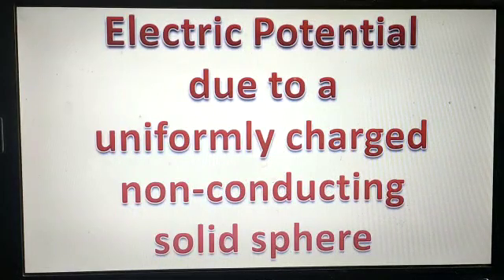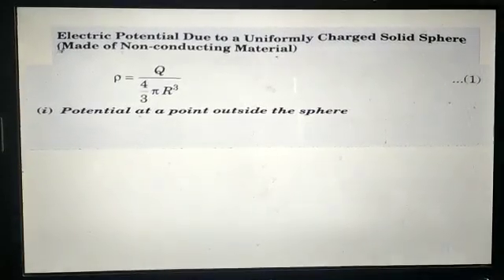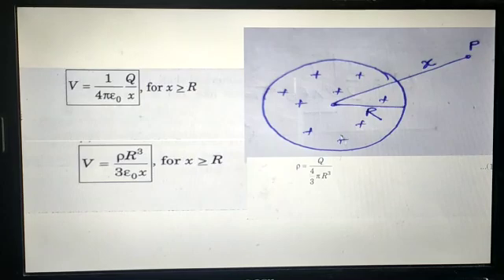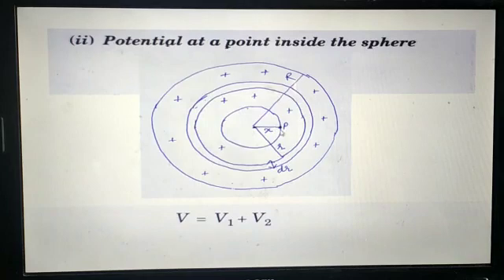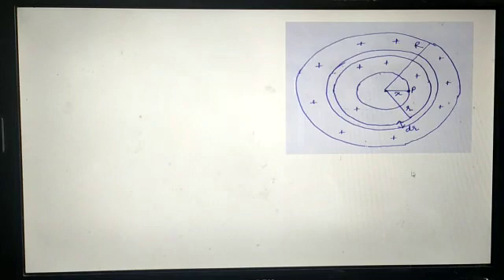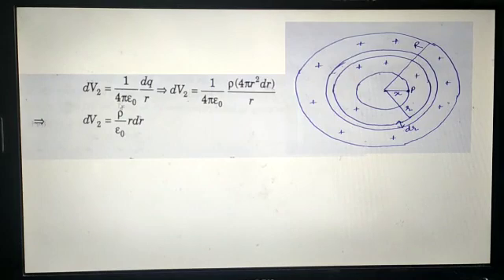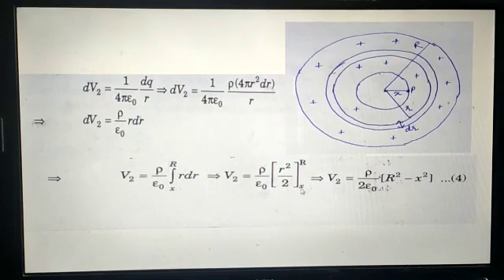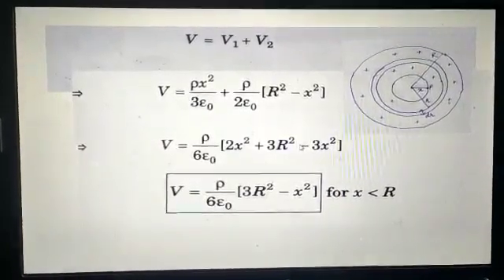Electric Potential due to a uniformly charged non conducting solid sphere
This video describes how we can find Electric potential at any point due to a uniformly  charged solid non-conducting sphere. As the sphere is non-conducting, the charges are immobile and distributed throughout the volume of the sphere. From this video we get an idea of finding the electric potential at any point outside, on the surface and inside the non-conducting solid charged sphere.